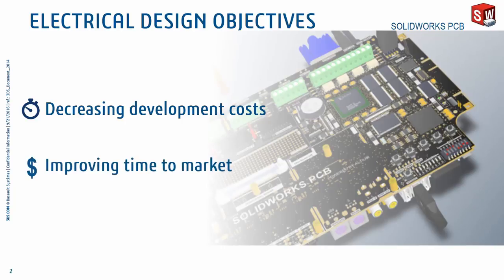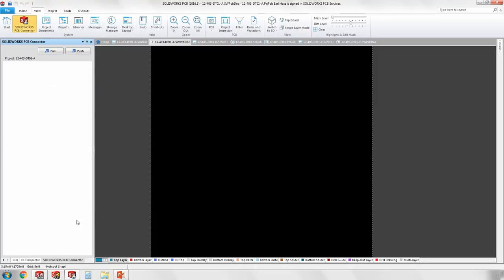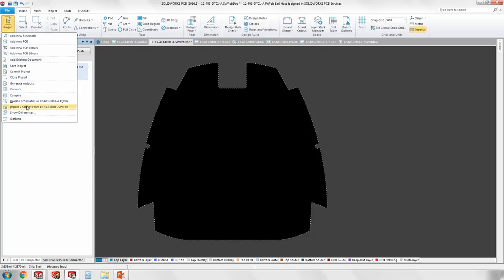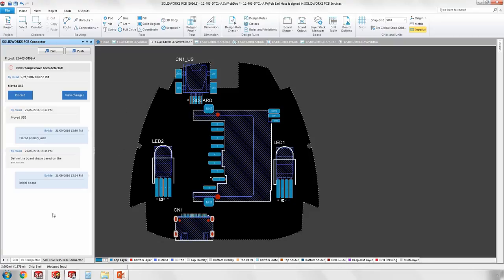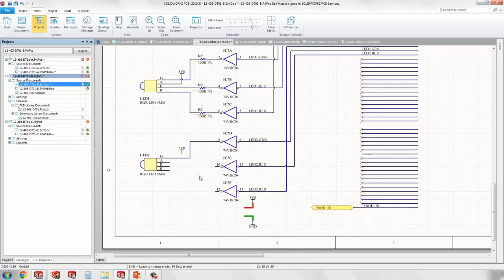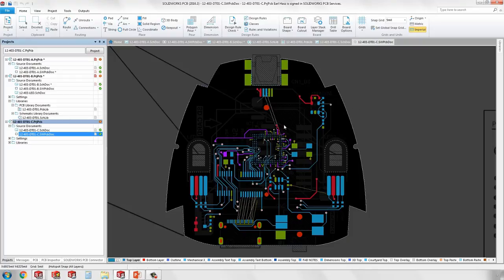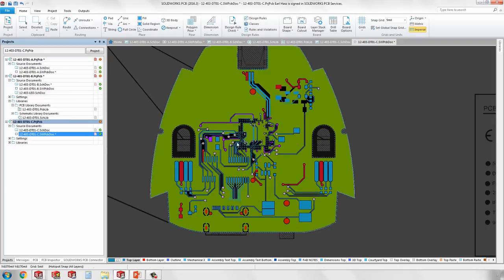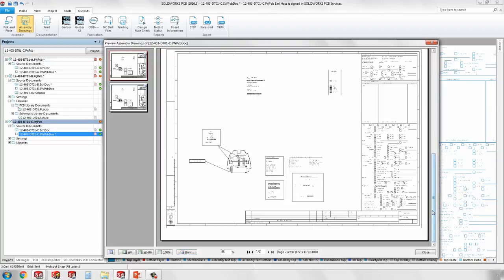ATE Present: SOLIDWORKS PCB Demonstration_video1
SOLDWORKS PCB is focused on bringing the best of both worlds together. Do what you do best in SOLIDWORKS CAD, and let SOLIDWORKS PCB handle all of your PCB design needs which was engineered specifically for SOLIDWORKS® collaboration.

We’ve combined the best technology in PCB design with an easy-to-use interface and linked it with SOLIDWORKS CAD to give you an efficient design experience that gets your PCBs done quickly and easily — just what you need when PCBs are only a part of your product design workflow.